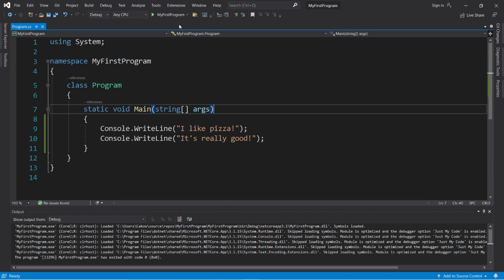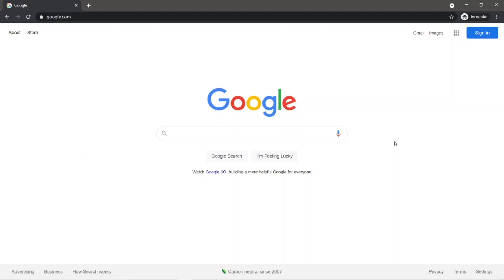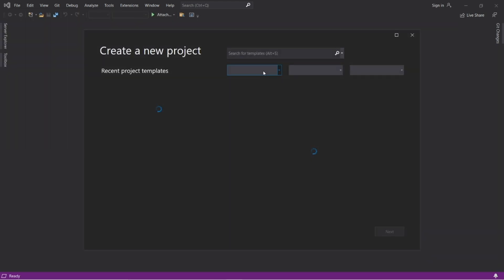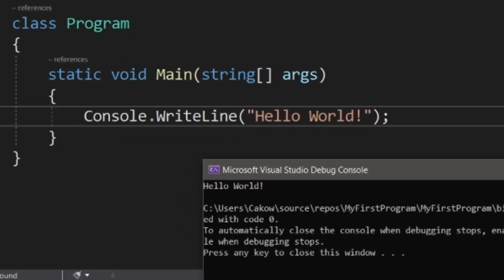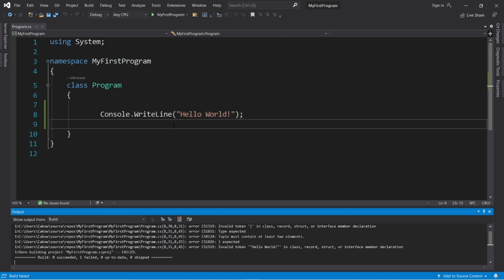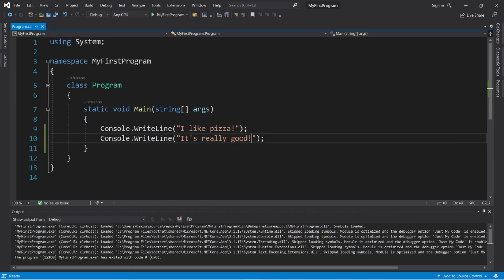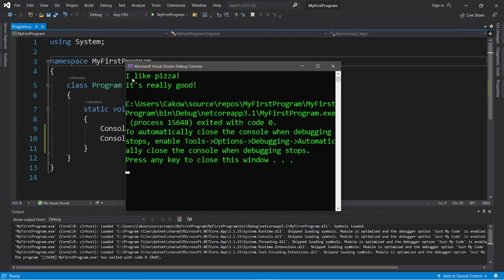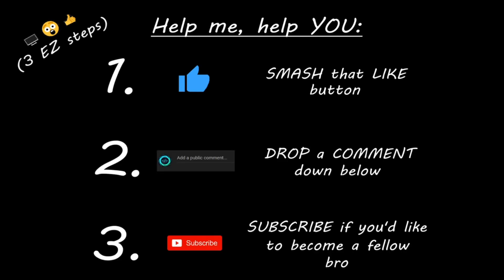C# tutorial for beginners 🎵♯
⭐️Time Stamps⭐️
00:00:00 intro
00:00:48 download Microsoft Visual Community
00:01:41 new project
00:01:59 change IDE font size
00:02:24 compile and run program
00:02:38 Main method
00:03:35 Console.WriteLine();
00:04:27 change Console font
00:05:18 Console.Beep();
00:05:40 conclusion

using System;

namespace MyFirstProgram
    class Program
        static void Main(string[] args)
            Console.WriteLine("I like pizza!");
            Console.WriteLine("It's really good!");